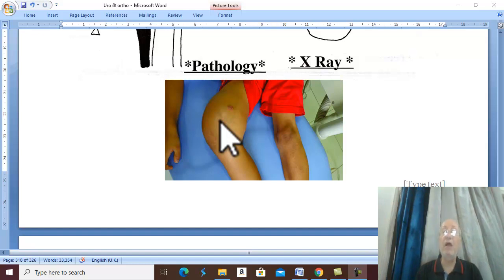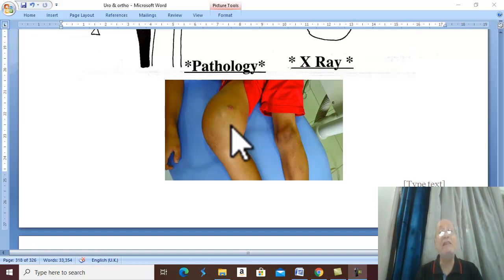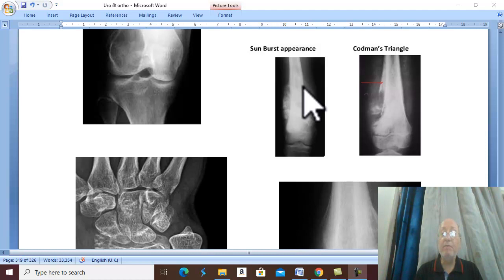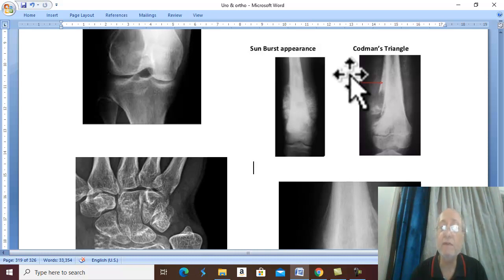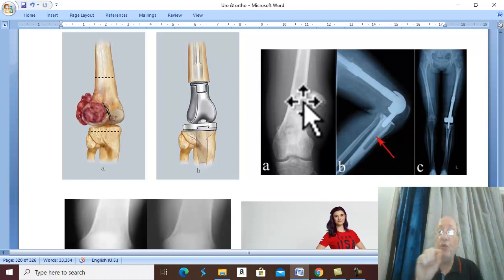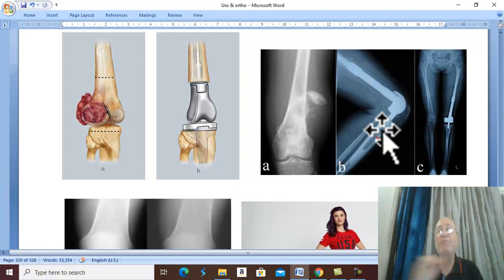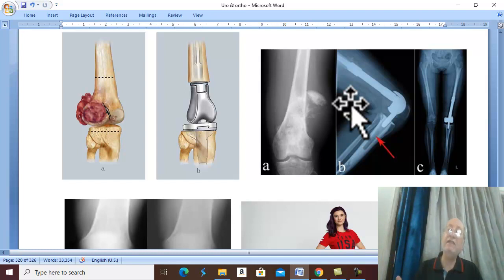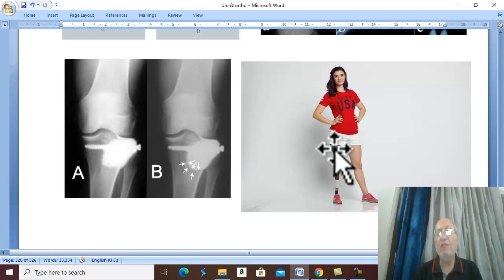Orthopaedic in English 62 (Osteogenic sarcoma , clinical picture & treatment ) , by Dr.Wahdan